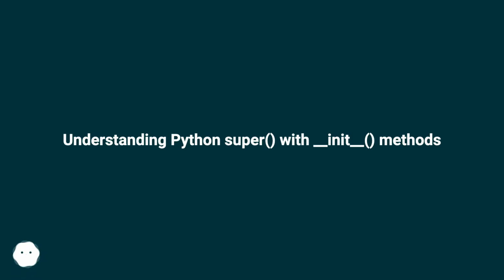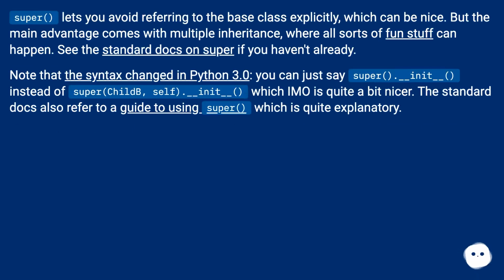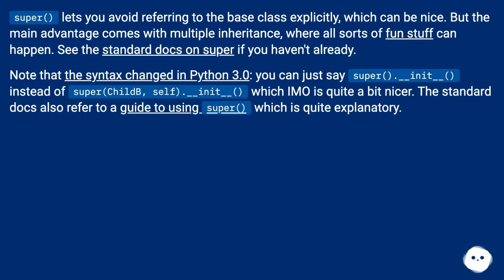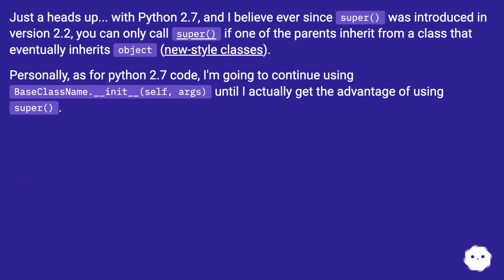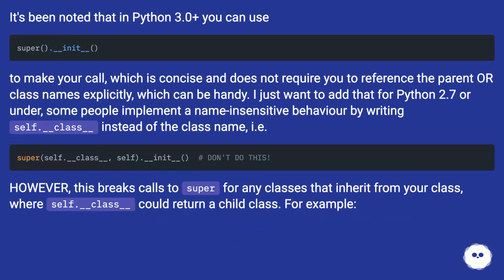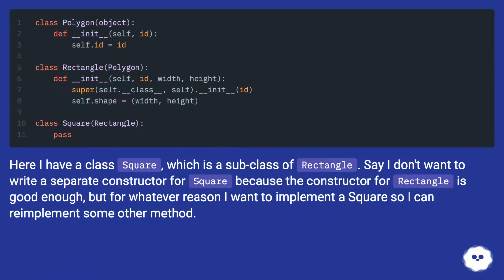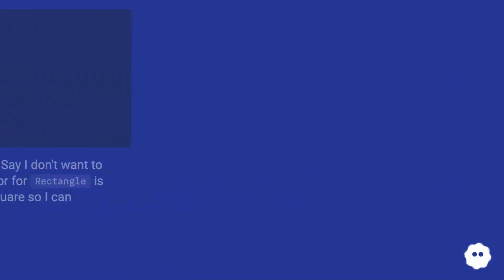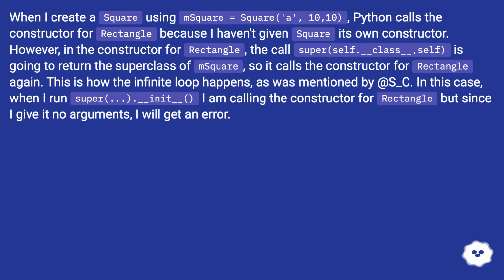Understanding Python super() with __init__() methods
Chapters
00:00 Understanding Python Super() With __init__() Methods
00:23 Accepted Answer Score 2350
00:59 Answer 2 Score 77
01:28 Answer 3 Score 83
01:39 Answer 4 Score 283
03:14 Thank you